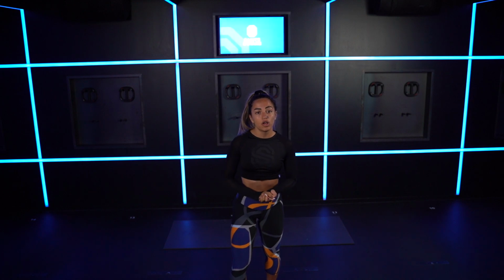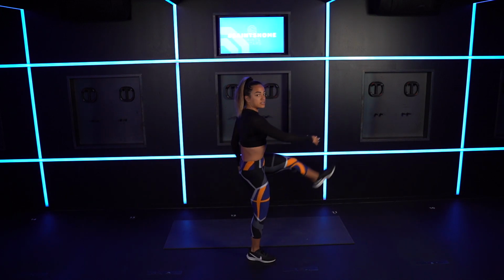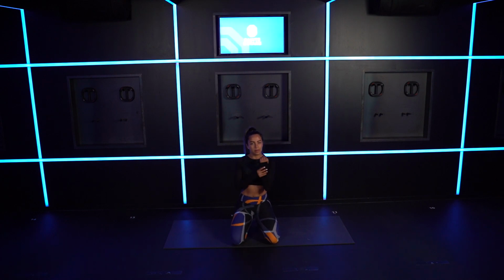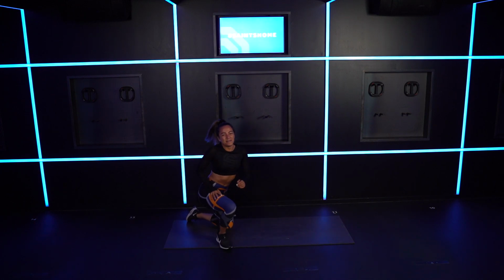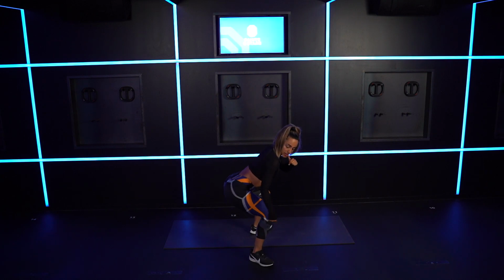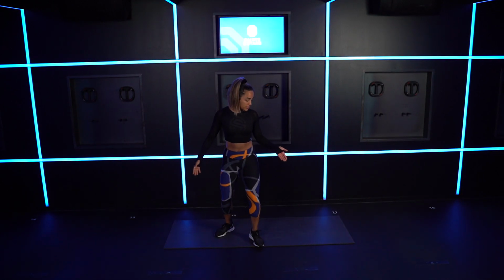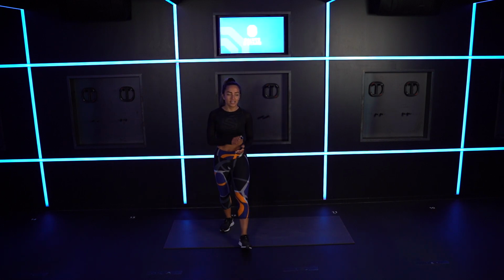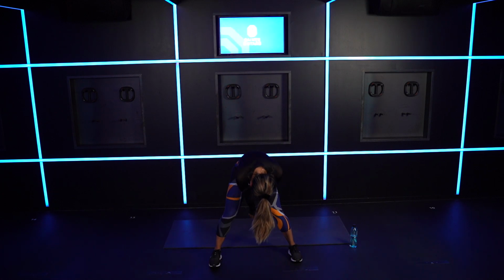SAINTSHOME | Booty Experience | 05/06/2020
A true Holy Workout designed to maximize your home workout experience and reach new heights inside your living room. This contagious 25-minute HIIT  workout aims to train your full body through a booty experience.